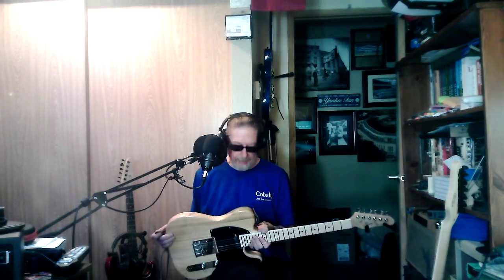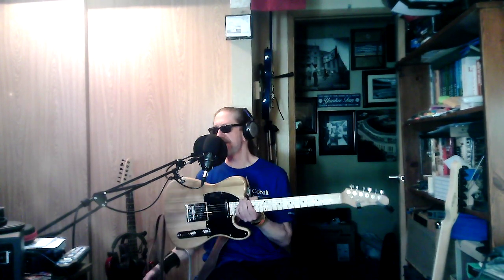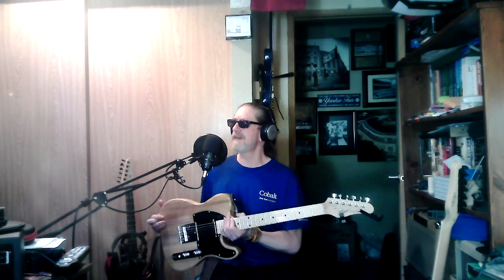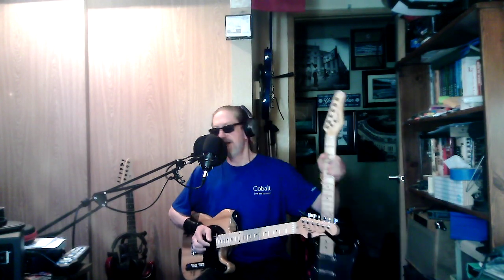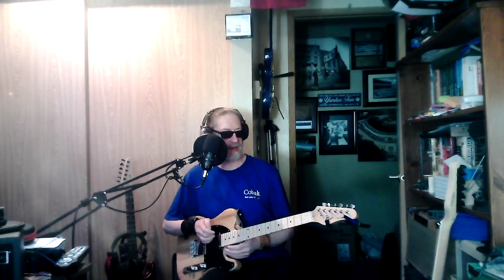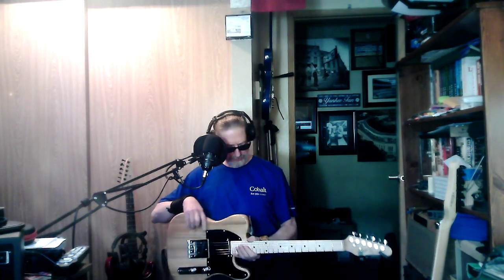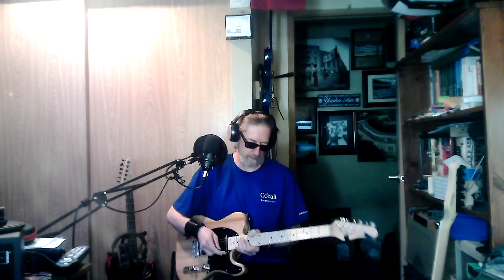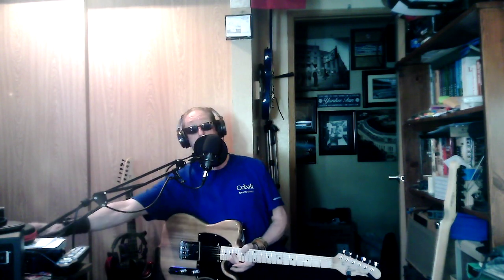New Tele, Attempt at Blues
Head is all over the place today :-(